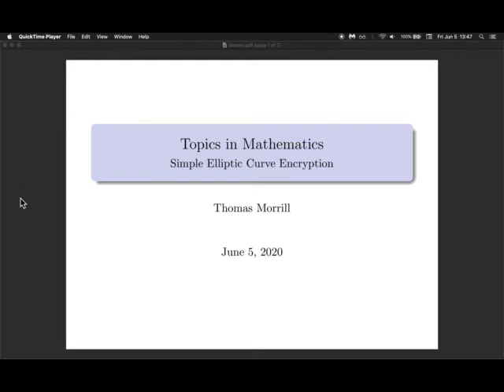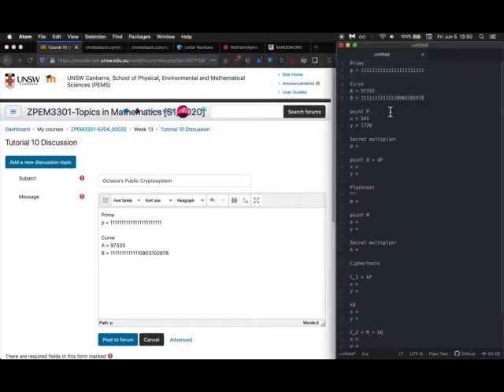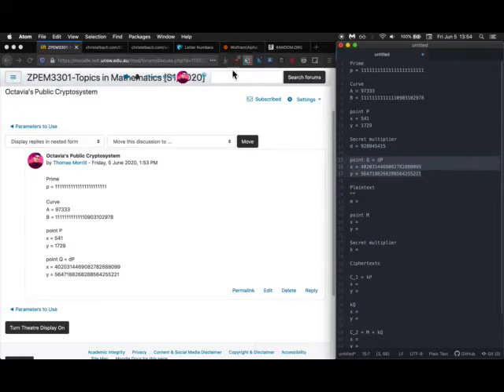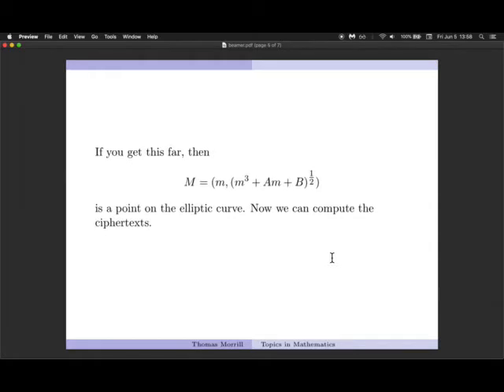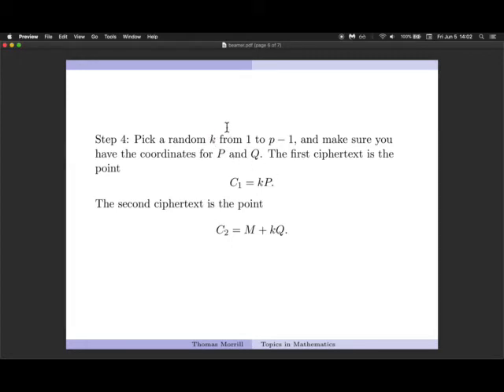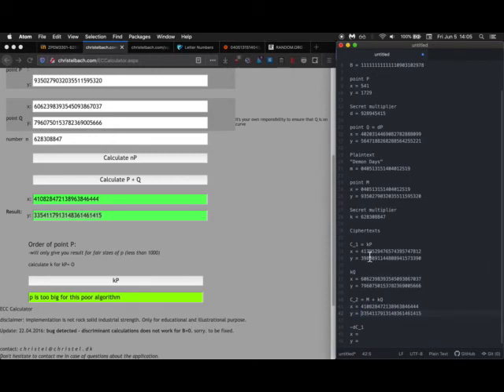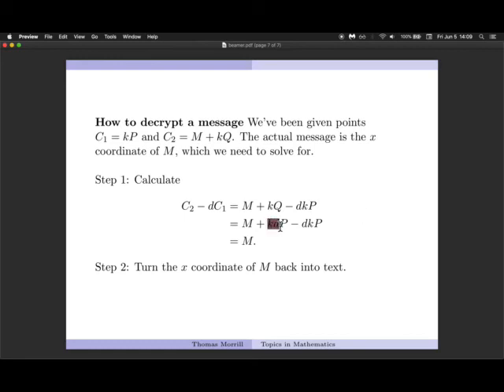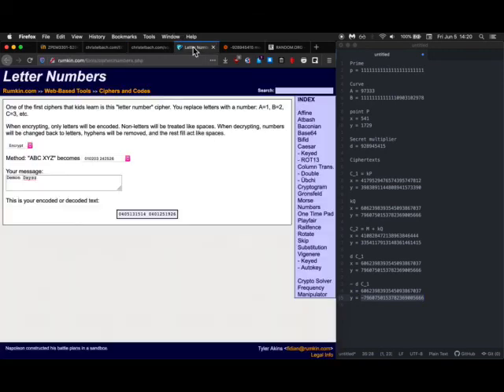ZPEM3301 - Simple Elliptic Curve Cryptography